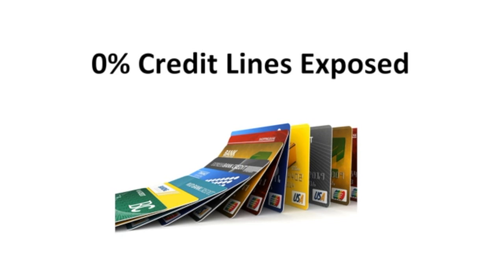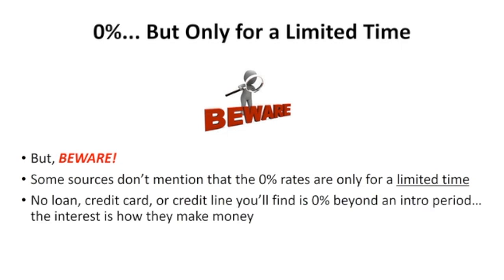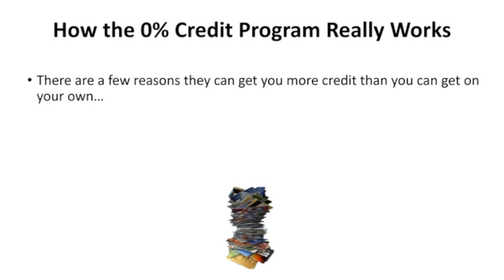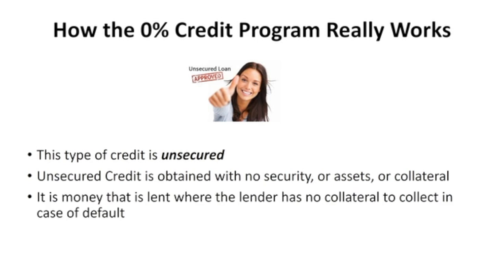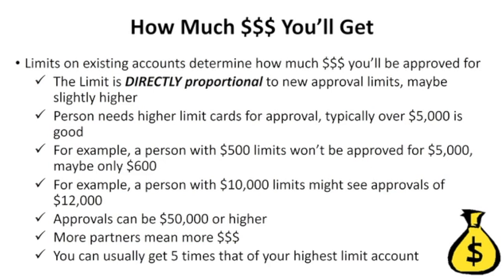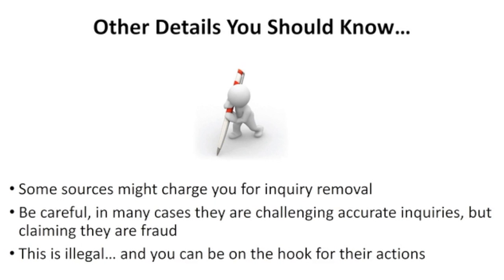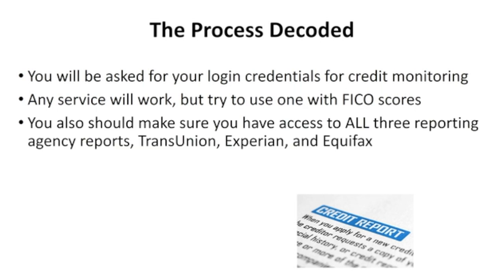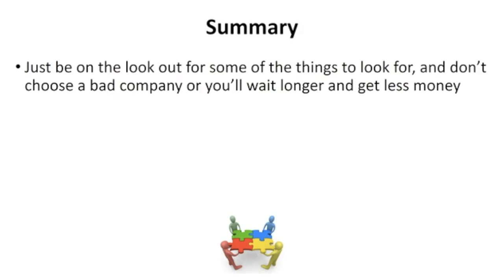👉 0% Business Credit Lines Exposed 👈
FREE BUSINESS CREDIT & FUNDING WEBINAR

This video is about 0% Business Credit Lines Exposed

FREE 4 Step Guide Reveals "How to Get REAL Business Credit For Your EIN That's NOT Linked to Your SSN!"